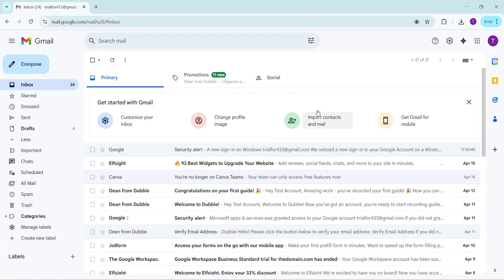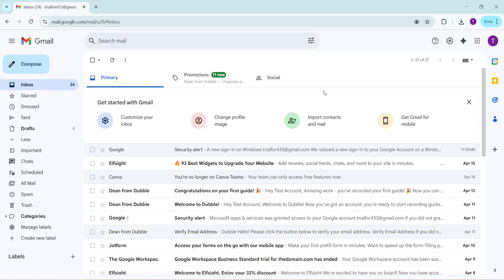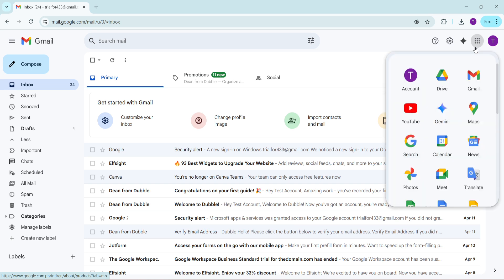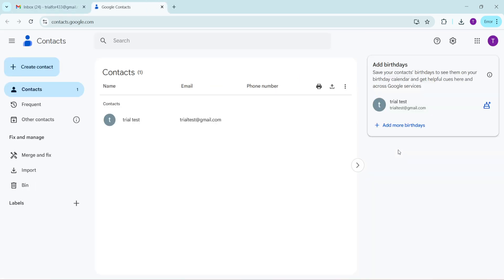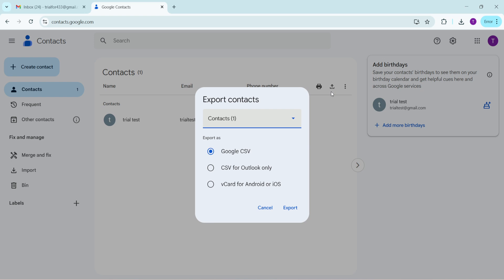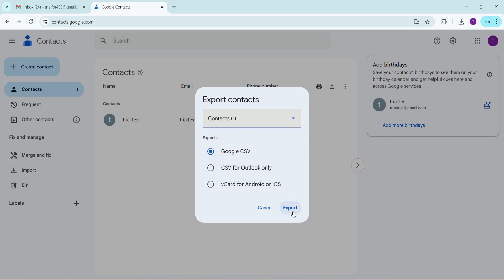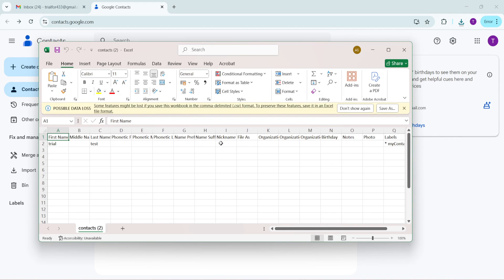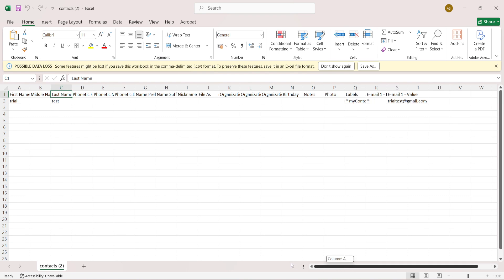How to Extract Email Addresses From Google, Gmail, G Suite Email Accounts. (Full 2025 Guide)